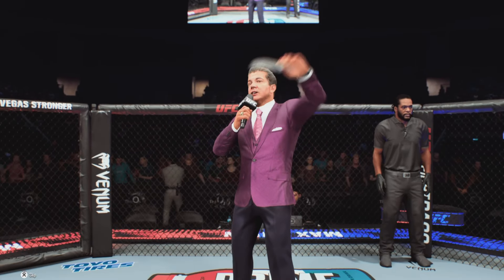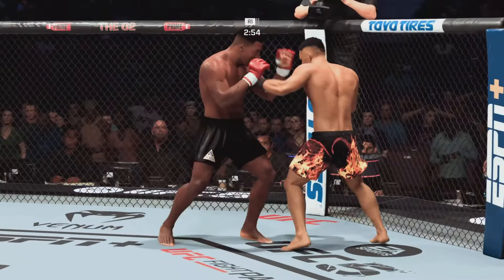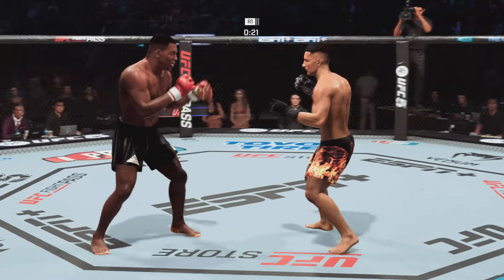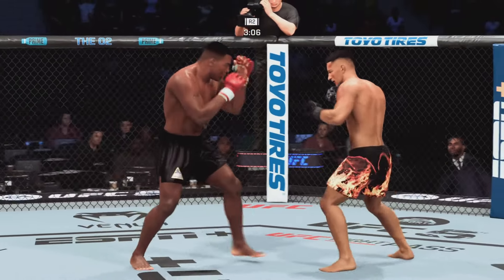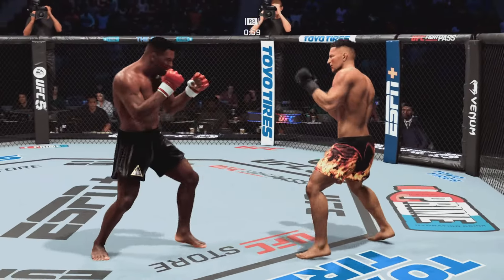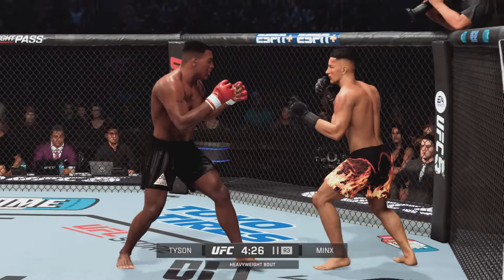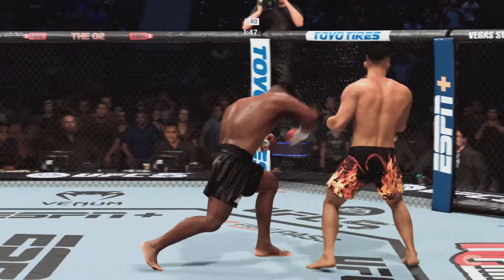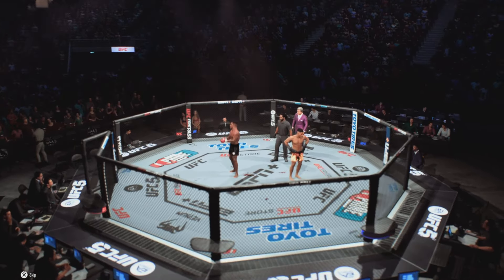UFC5 Mike Tyson vs Max Minx EA Sports UFC 5 PS5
Welcome to Iron Mike UFC channel.
Michael Gerard Tyson (born June 30, 1966) is an American former professional boxer who competed from 1985 to 2005. Nicknamed "Iron Mike" and "Kid Dynamite" in his early career, and later known as "The Baddest Man on the Planet", Tyson is considered one of the best heavyweight boxers of all time. He reigned as the undisputed world heavyweight champion from 1987 to 1990. Claiming his first belt at 20 years, four months, and 22 days old, Tyson holds the record as the youngest boxer to win a heavyweight title.
Tyson won his first 19 professional fights by knockout, 12 of them in the first round. He won the WBC title in 1986 after stopping Trevor Berbick in the second round, and added the WBA and IBF titles after defeating James Smith and Tony Tucker in 1987. He was the first heavyweight boxer to simultaneously hold the WBA, WBC and IBF titles, as well as the only heavyweight to unify them in succession. The following year, Tyson became the lineal champion when he knocked out Michael Spinks in 91 seconds of the first round. In 1990, Tyson lost the titles to underdog Buster Douglas, who knocked him out in the tenth round.
In 1992, Tyson was convicted of rape and sentenced to six years in prison, although he was released on parole after three years. After his release in 1995, he engaged in a series of comeback fights, regaining the WBA and WBC titles in 1996 to join Floyd Patterson, Muhammad Ali, Tim Witherspoon, Evander Holyfield and George Foreman as the only men in boxing history to have regained a heavyweight championship after losing it. After being stripped of the WBC title in the same year, Tyson lost the WBA title to Evander Holyfield by an eleventh round stoppage. Their 1997 rematch ended when Tyson was disqualified for biting Holyfield's ears, one bite notoriously being strong enough to remove a portion of his right ear.
In 2002, Tyson fought for the world heavyweight title again at the age of 35, losing by knockout to Lennox Lewis. Tyson retired from professional boxing in 2006, after being stopped in consecutive matches against journeymen Danny Williams and Kevin McBride. Tyson declared bankruptcy in 2003, despite having received over $30 million for several of his fights and $300 million during his career. At the time the media reported that he had approximately $23 million in debt.
Tyson was known for his ferocious and intimidating boxing style as well as his controversial behavior inside and outside the ring. He holds the sixth longest unified championship reign in heavyweight boxing history at 8 consecutive defenses. BoxRec ranked him as the world's top 10 heavyweight 12 times, and placed him at No.1 from 1986 to 1989. He was ranked 16th on The Ring magazine's list of 100 greatest punchers of all time, and first on ESPN's list of "The Hardest Hitters in Heavyweight History". Sky Sports described him as "perhaps the most ferocious fighter to step into a professional ring". He has been inducted into the International Boxing Hall of Fame and the World Boxing Hall of Fame.